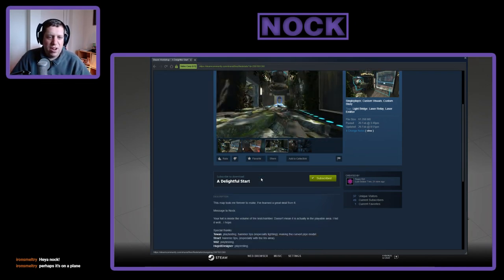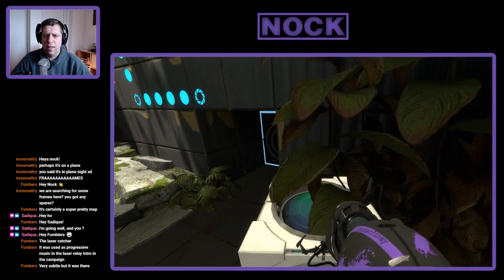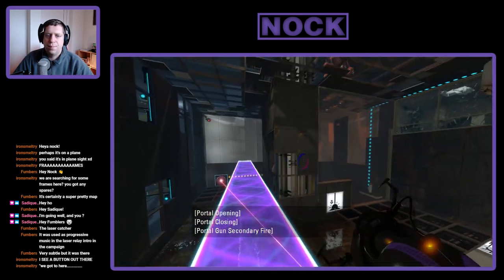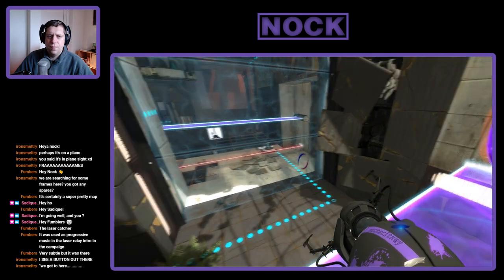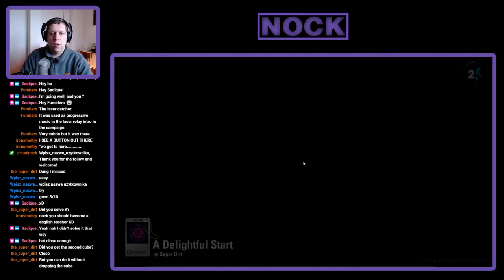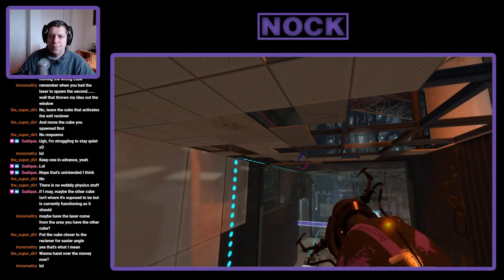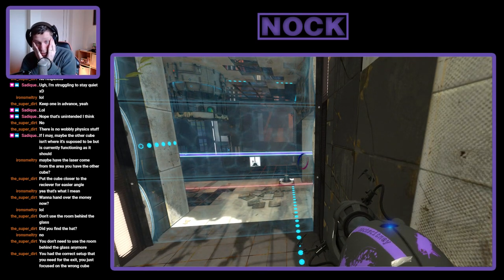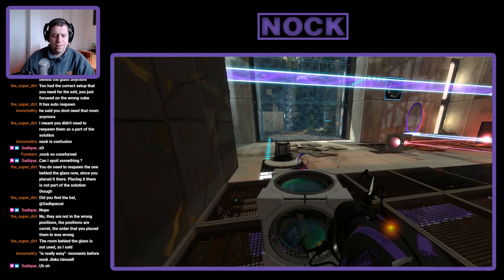[Portal 2] "A Delightful Start" by Super Dirt [Played Live]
Played live on stream today, a brand new map from Super Dirt which also includes a "Nock" based Easter Egg (as do all SD maps).  Have to say one point in the stream was extremely frustrating for me as the player streaming this live, so I apologize if I come across as angry or salty.

Map Played On: February 28th 2020
Completion Time:  45 Minutes